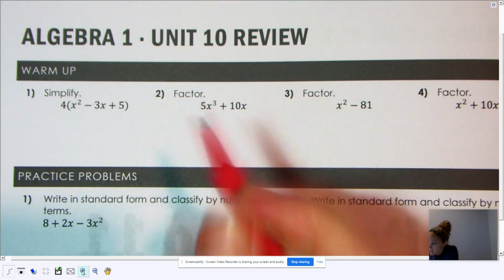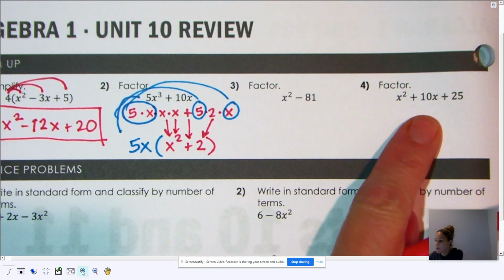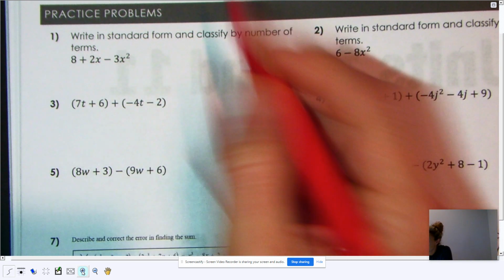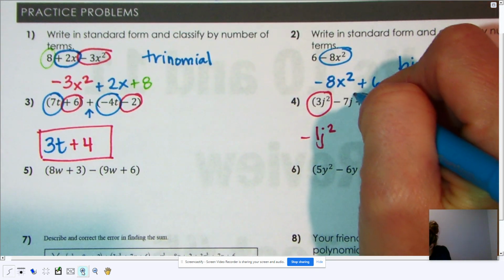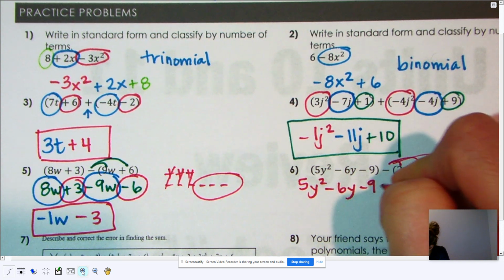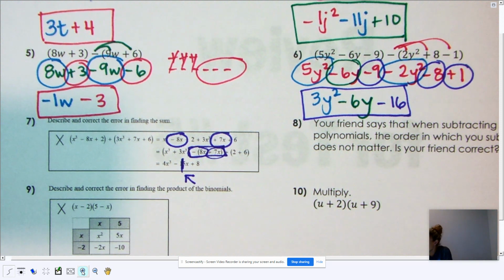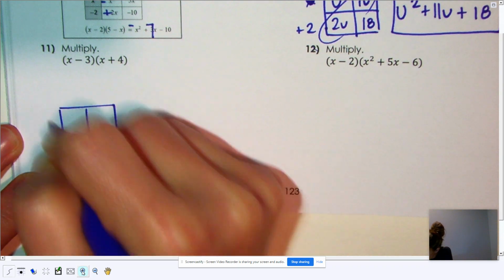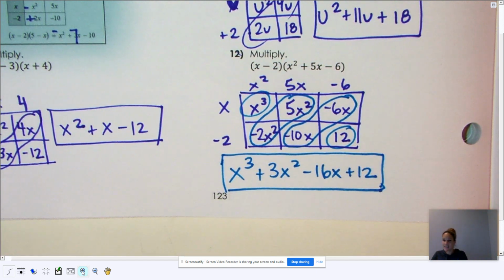Unit 10 Review